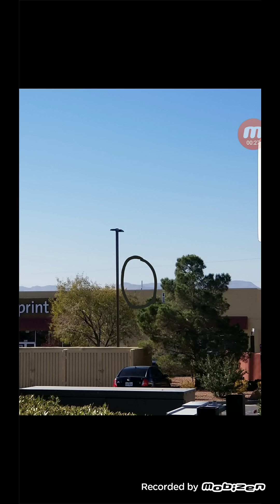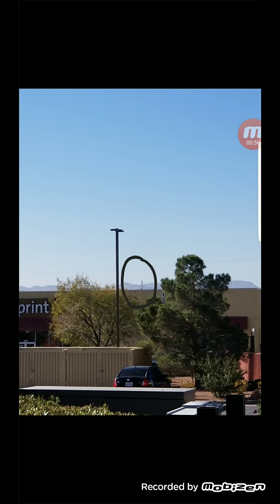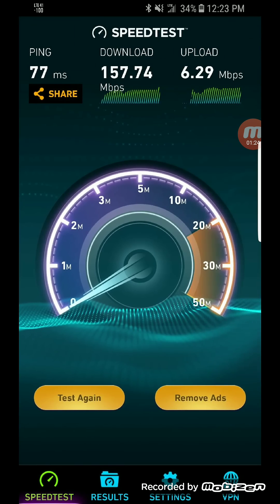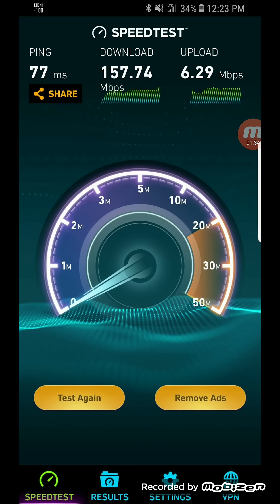SPRINT WIRELESS | SPOTTED A NEW B41 SMALL CELL IN EL PASO, TX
In today's video I'm reporting to you guys that sprint added a new small cells on top of their  store in el paso
More videos coming soon
Lightreading.com